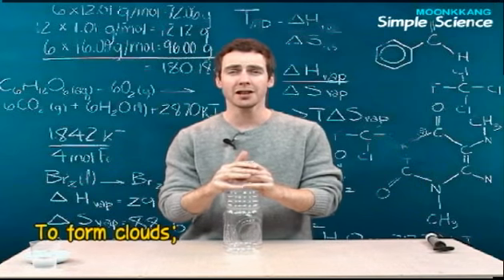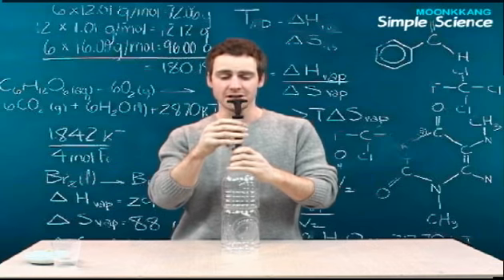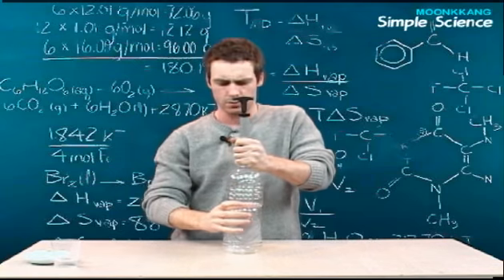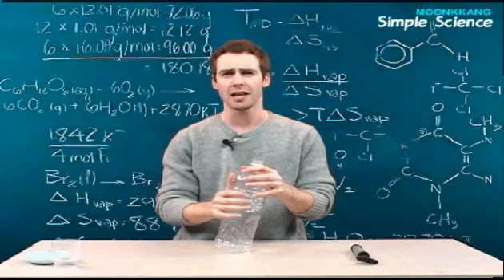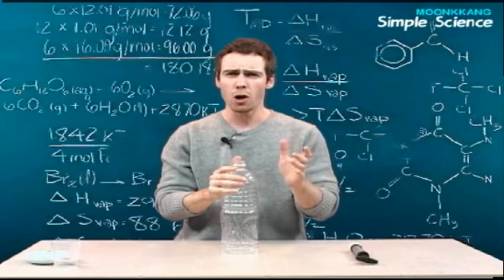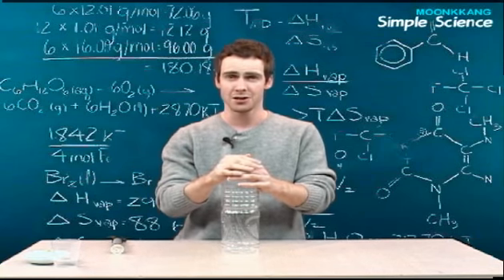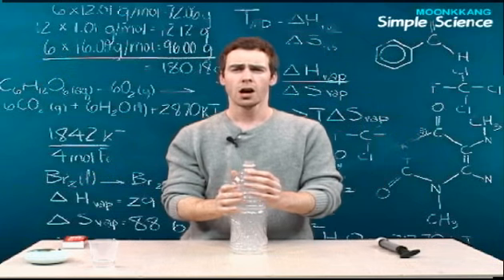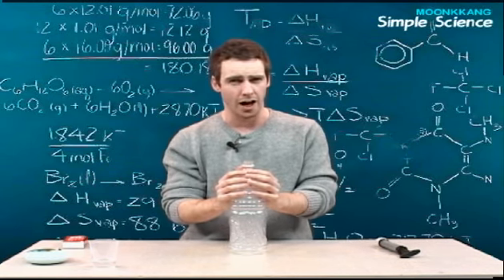Earth Science (Weather-Cloud Formation) - Create a Cloud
2018문깡잉한 사이언스 콘테스트